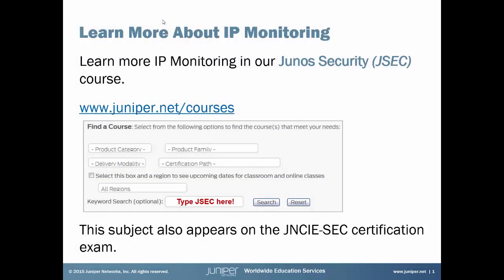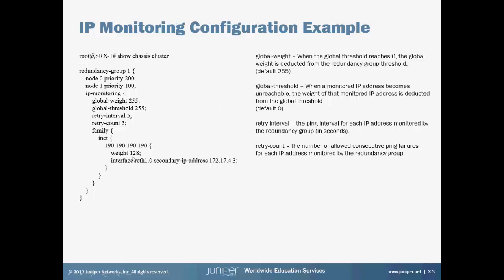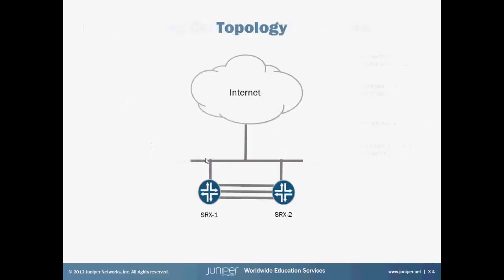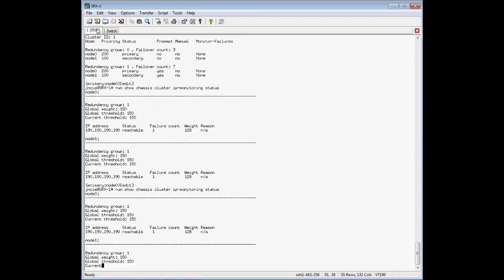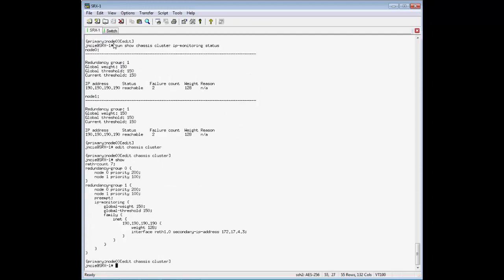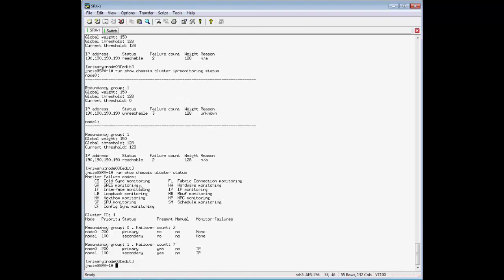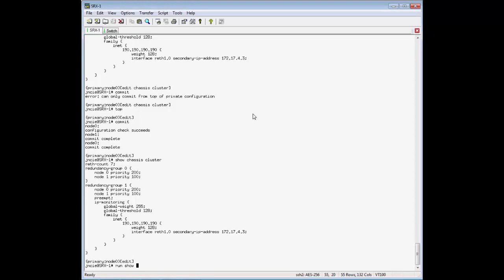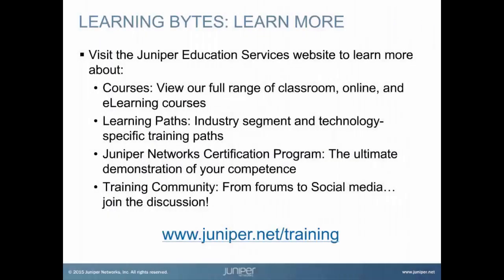Chassis Cluster IP Monitoring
The Chassis Cluster IP Monitoring Learning Byte covers how to configure an SRX Series device to failover to the secondary node in the case of an unreachable IP address. This byte is most appropriate for users who are familiar with configuring an SRX Series devices in a chassis cluster.

Presenter: Ryan Israel, JNCP Tech Lead
Relevant to Junos OS Releases: Junos 9.6 or later
Relevant to Juniper Platforms: SRX Series devices

• On-Demand Training: Take a hands-on course…now!